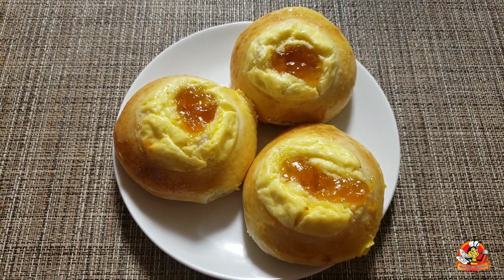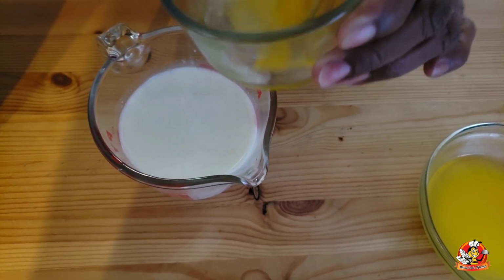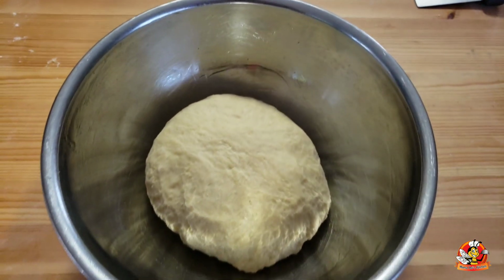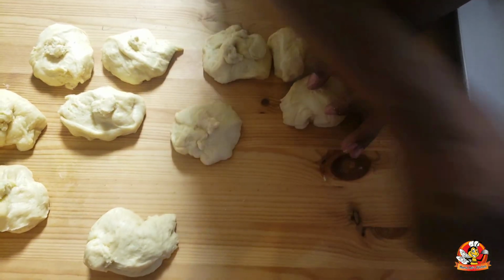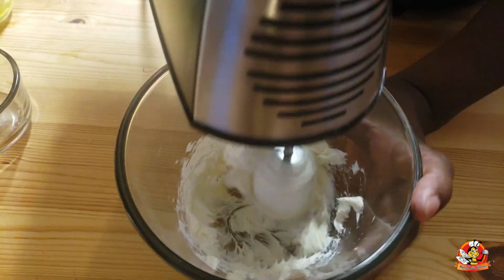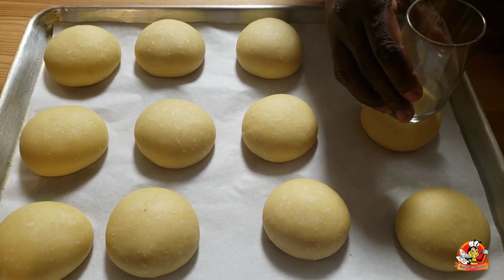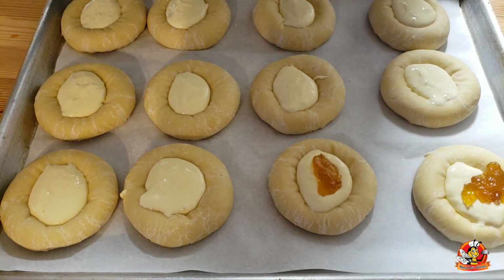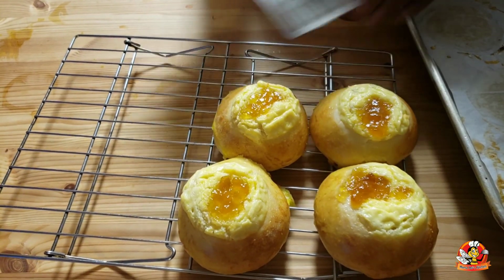World 's Best Peach Canos Rolls Recipe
Peach Canos

3 ¾ c All purpose flour
⅓ cup sugar
1 tsp salt
2 ¼ tsp instant yeast
½ c lukewarm milk
½ c lukewarm water
⅓ cup melted butter
1 egg
1 tsp vanilla

¼ cup cream cheese
1 egg
1 tsp sugar
1 tsp vanilla

Intro Maker